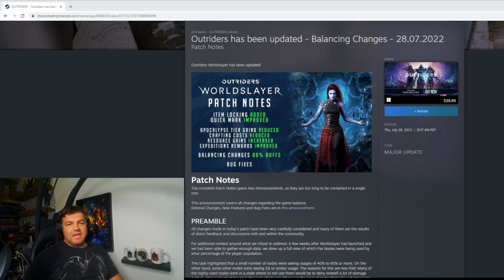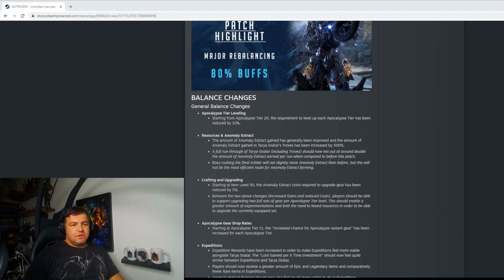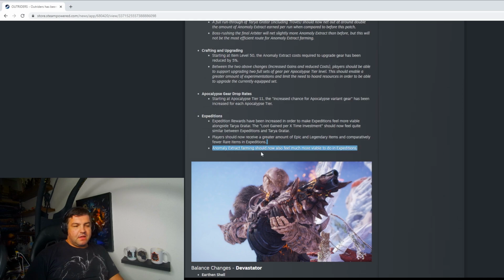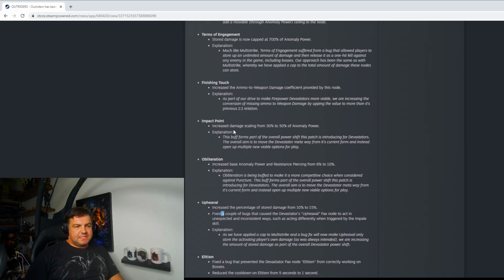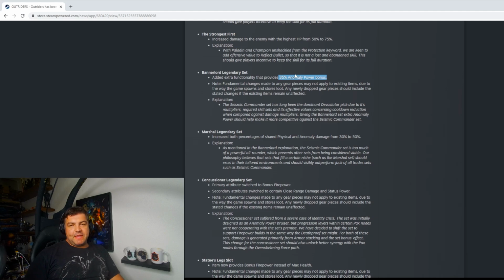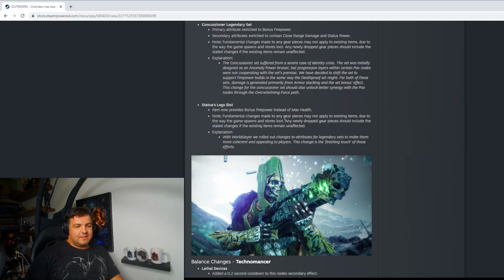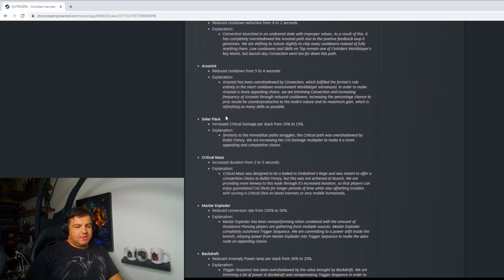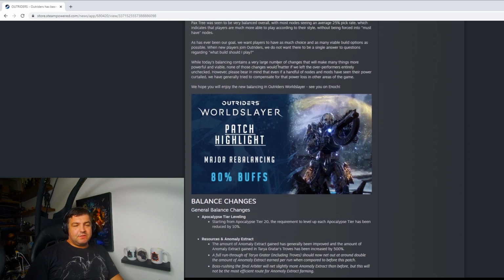Outriders Worldslayer Patch - Buffs, Changes and LIES!? Im NOT HAPPY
So the second patch for Outriders Worldslayer is here and I gotta say it People Can Fly... You done right F*cked it up. In this patch discussion I give you my thoughts and feedback on the major changes for most of the content. Angry Leeroy is here boys, leave your thoughts and comments below.